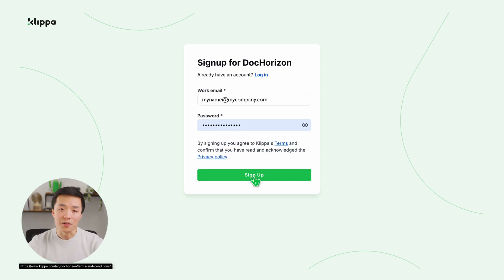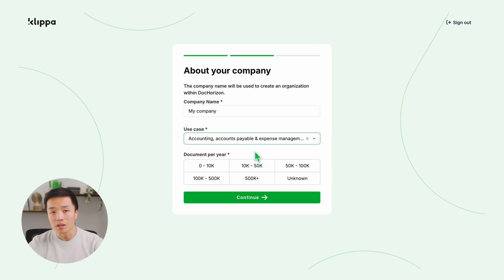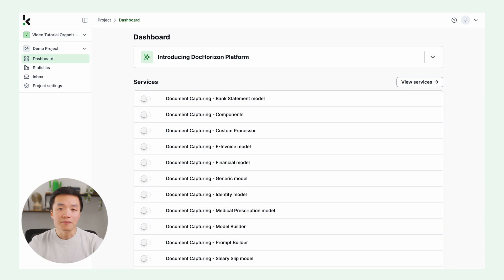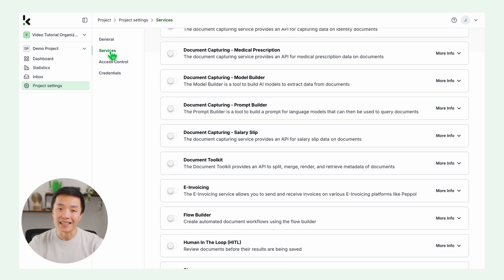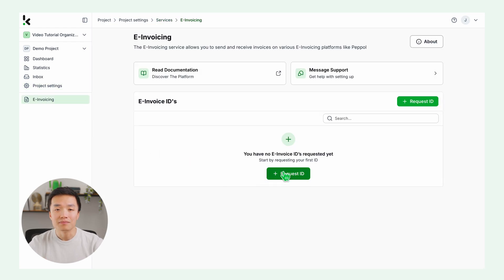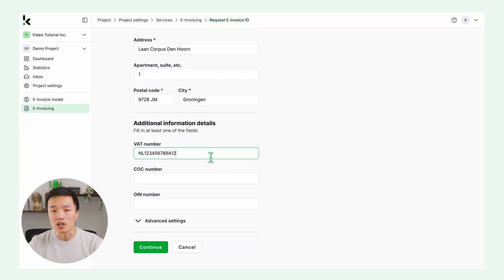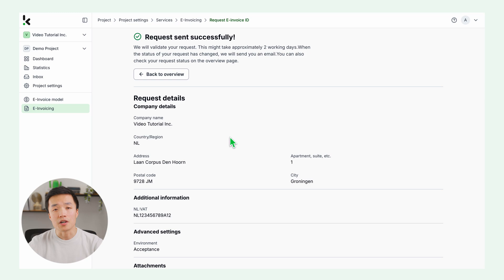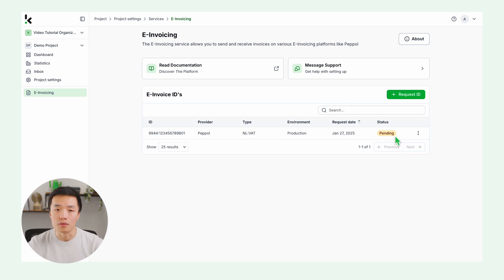How to Get a Peppol ID - Step by Step Guide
In this step-by-step tutorial, we’ll show you how to easily get your Peppol ID using Klippa DocHorizon—no hassle, no stress! 🚀 Whether you're new to e-invoicing or looking to streamline your business processes, this guide is perfect for you. Start here with a free €25 credit

Learn how to:

✔️ Enter your company details and request your Peppol ID
✔️ Go through the verification process to ensure everything’s compliant
✔️ Set up your Peppol ID to start receiving and sending e-invoices seamlessly

Klippa DocHorizon is a certified Peppol Access Point, simplifying e-invoicing and compliance for businesses of all sizes. With our platform, you can automate invoicing and reduce manual processes saving you time and effort.

To get a Peppol ID, you must register with a certified Peppol Access Point provider, which acts as your intermediary to the Peppol network. You will sign up with the provider, submit your company details and verification documents, and they will then assign you a unique Peppol ID after their verification process. You can find a list of authorized providers on the Peppol website.

Steps to Obtain a Peppol ID
1. Choose a Peppol Access Point Provider:
Select a Peppol-certified service provider that offers Peppol ID registration, such as Klippa.
2. Register and Provide Company Details:
Sign up on the provider's platform and enter your company information, including any required business verification numbers (like a VAT or Chamber of Commerce number).
3. Submit Verification Documents:
Attach a document to verify your company's details.
4. Wait for Verification:
The Access Point provider will verify your business information to ensure compliance.
5. Receive Your Peppol ID:
Once your details are approved, your unique Peppol ID will be issued, enabling you to participate in the Peppol network for e-invoicing and other electronic transactions.

What is a Peppol ID?
A Peppol ID is a unique identifier, also known as a Peppol Participant ID, that serves as your electronic address within the Peppol network. It allows you to securely send and receive electronic invoices and other business documents across borders and different systems.